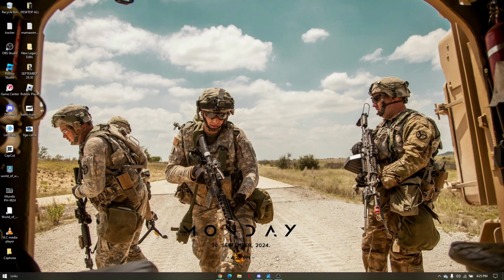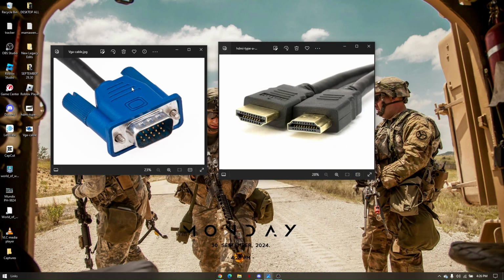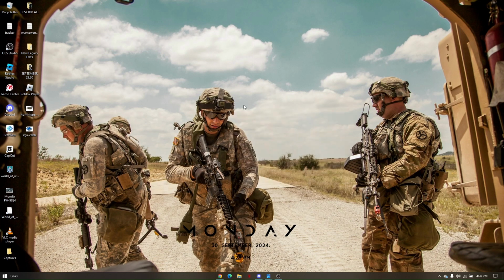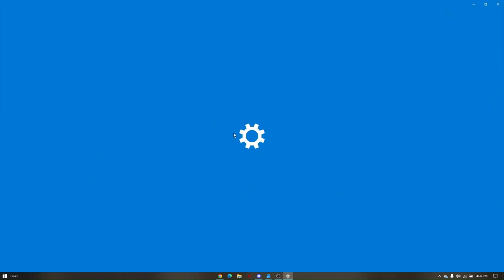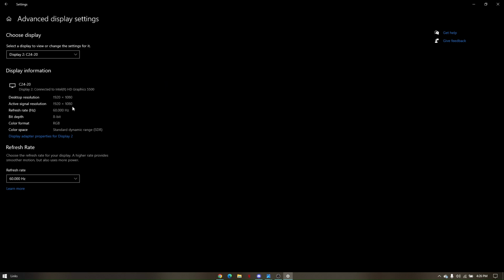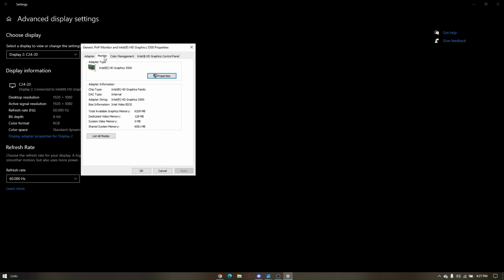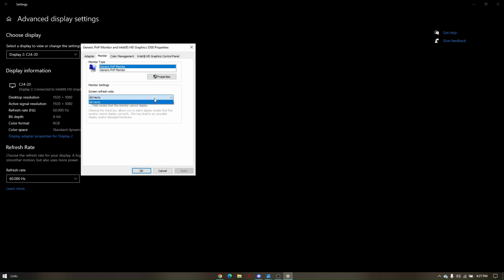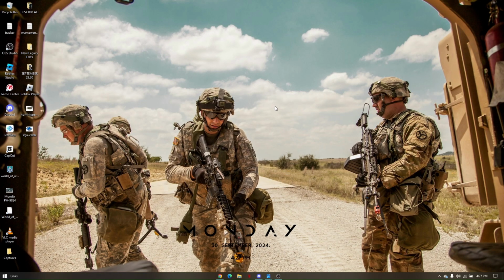HOW TO ENABLE 144HZ OR 244HZ ANY HZ ON YOUR MONITOR 2025! (FULL GUIDE)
In this video, I am going to show you how to enable 144Hz, 244Hz, or any refresh rate on your monitor. I will guide you through every step to unlock the highest possible refresh rate for smooth gaming and productivity. Learn how to change your monitor’s refresh rate settings in 2025.

0:00 INTRO
0:05 TUTORIAL